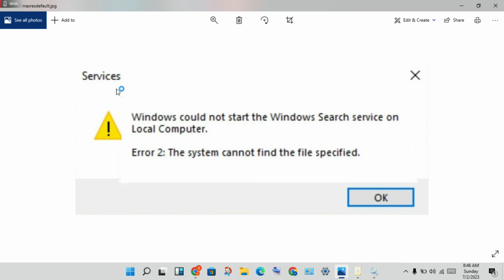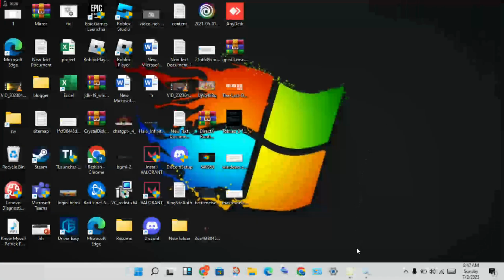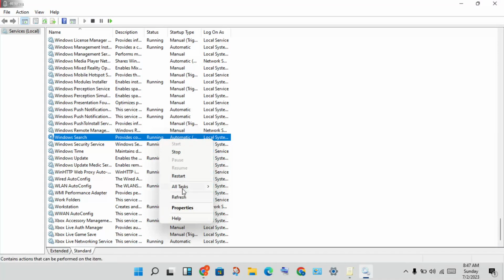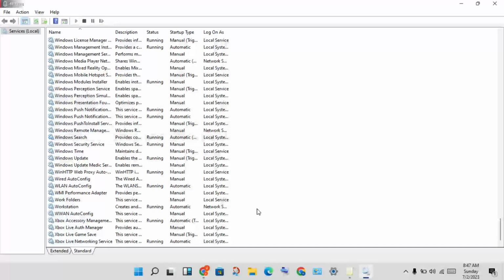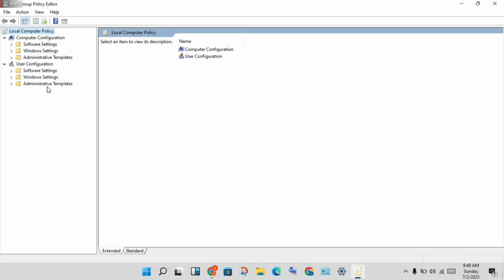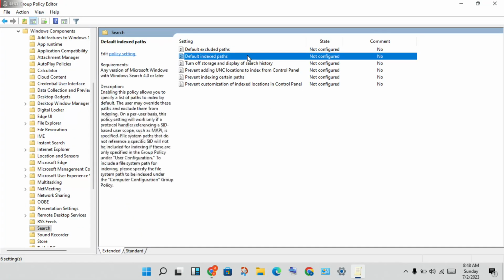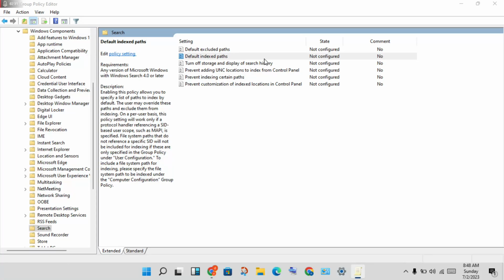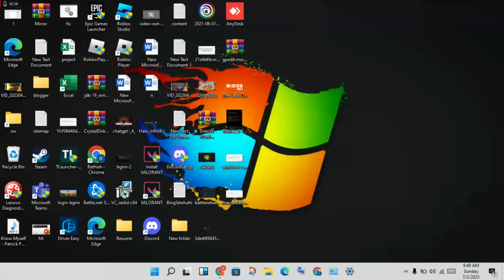How to fix the system cannot find the file specified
How to fix “The system cannot find the file specified” error
Solution 1: Check the system log files.
Solution 2: Change the registry key.
Solution 3: Update or reinstall a driver. Update a driver. Reinstall a driver.
Solution 4: Delete the ProfileImagePath key.
Solution 5: Use SFC and DISM.

the system cannot find the file specified
the system cannot find the file specified windows 7
the system cannot find the file specified windows 10
the system cannot find the file specified in cmd
the system cannot find the file specified autocad
the system cannot find the file specified windows 11
the system cannot find the file specified pendrive
the system cannot find the file specified in visual studio
the system cannot find the file specified arduino
the system cannot find the file specified turbo c++